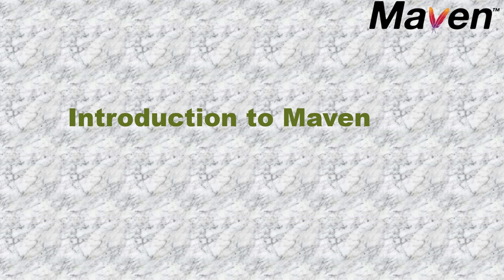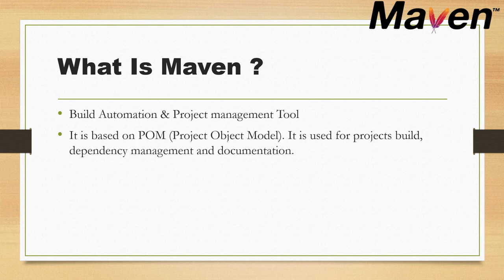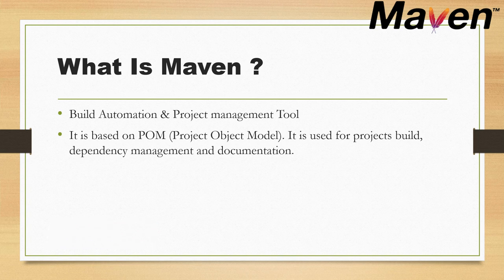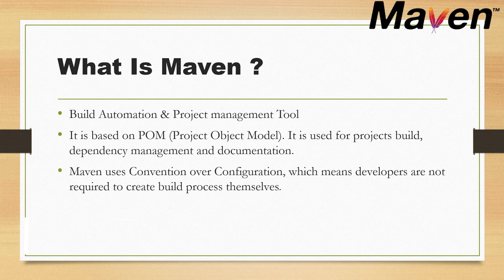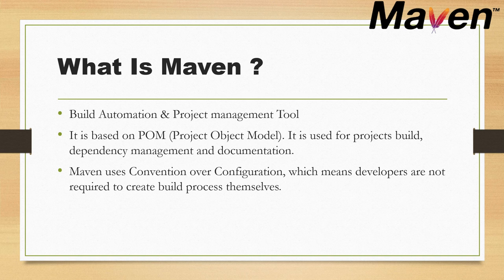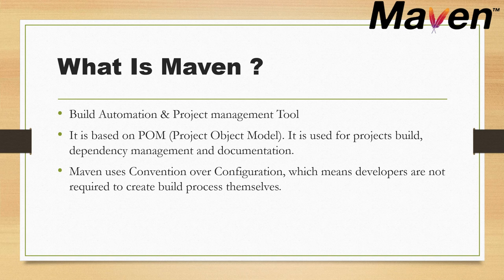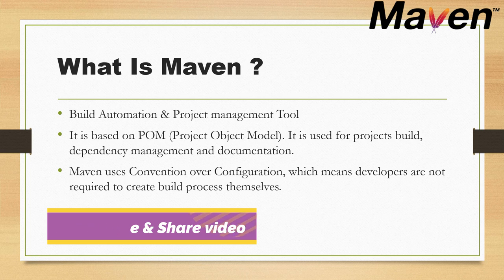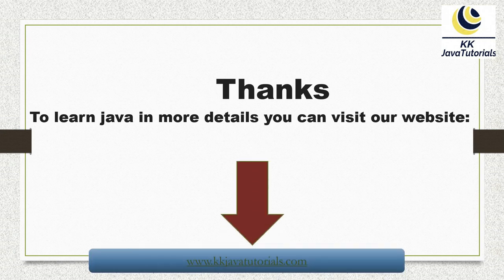Introduction to Maven ? | Build Automation Tool || Maven Framework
About this Video:
This is an introductory video on Maven Framework:
What is Maven?
Some key features on Maven?
Why is use Maven?